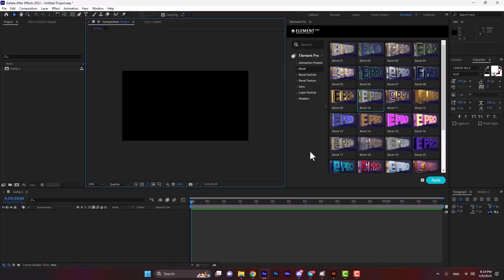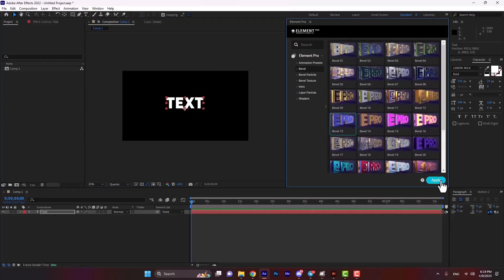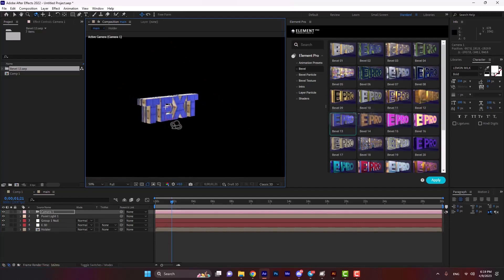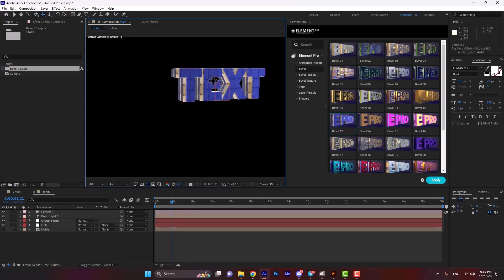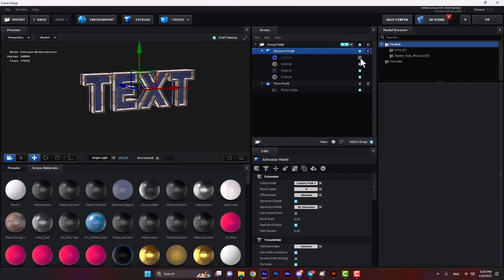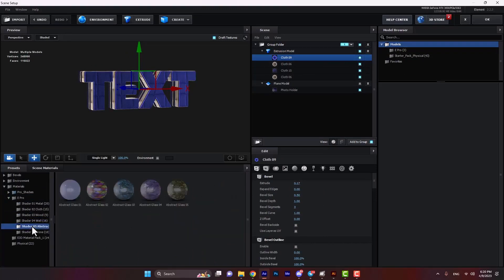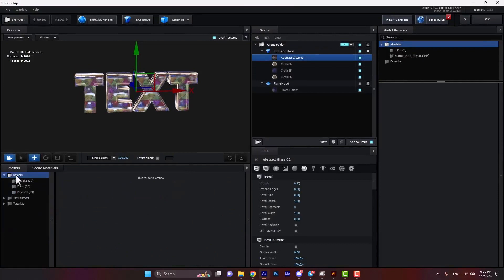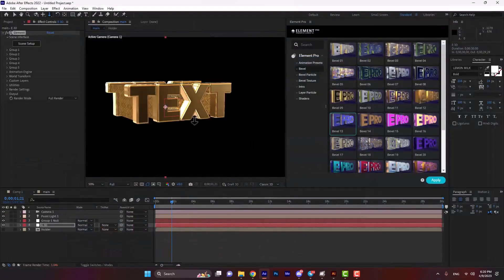Bevel Text - 3D Presets for Element 3D Tutorials